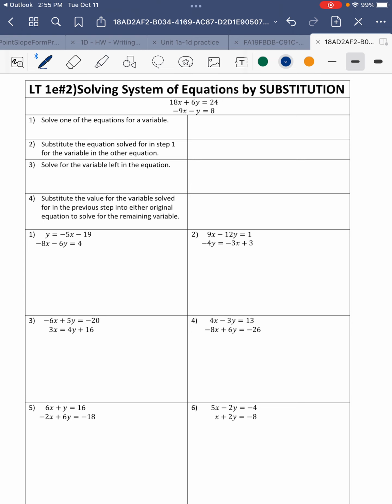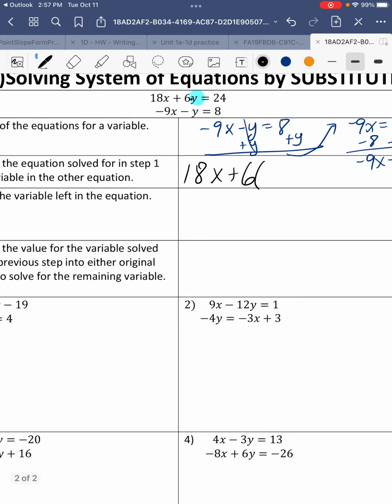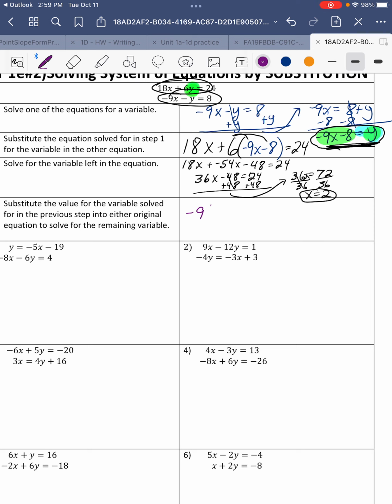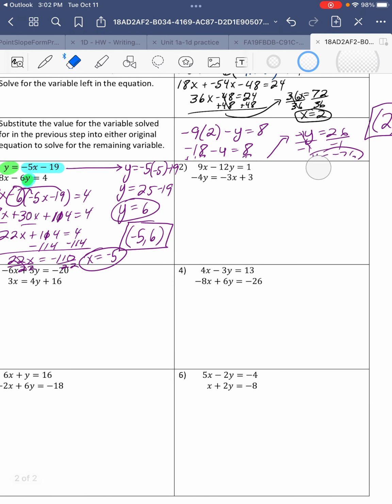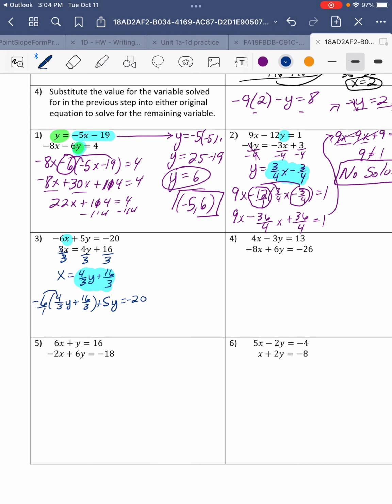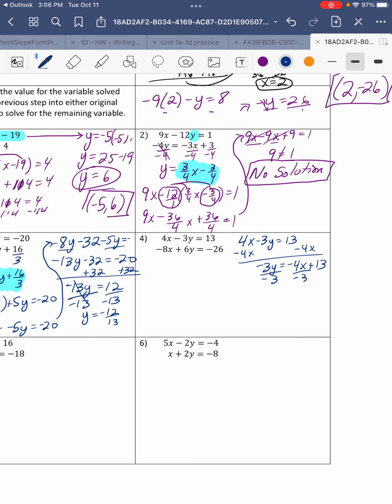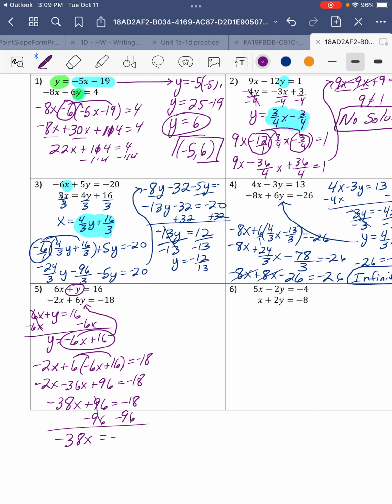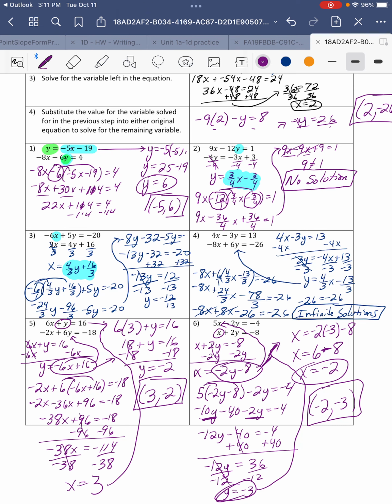Unit 1e #2 notes and class work answers(solving systems by substitution)